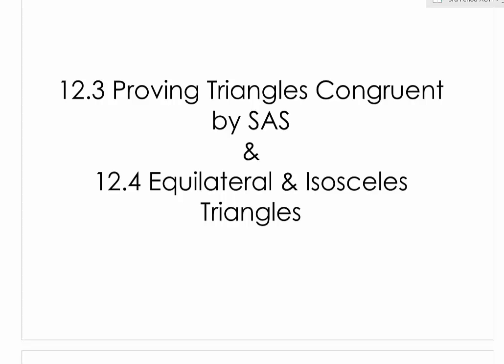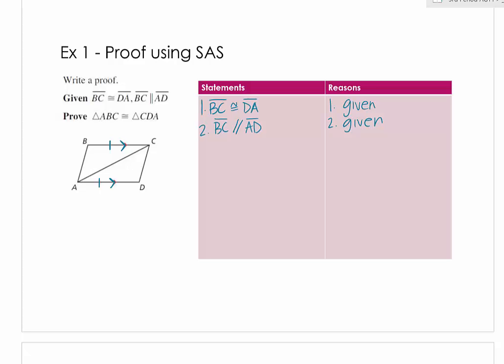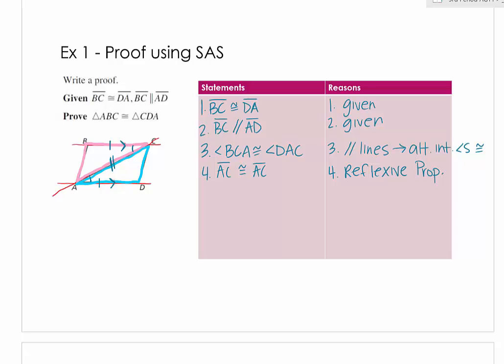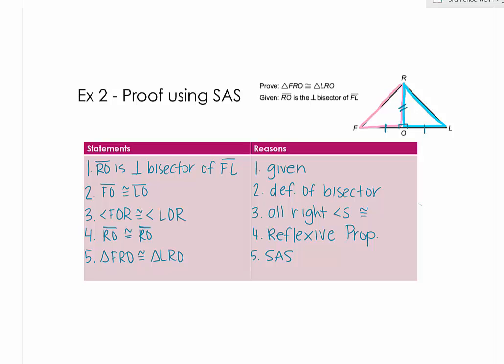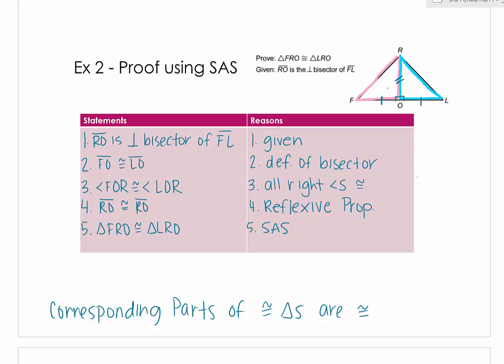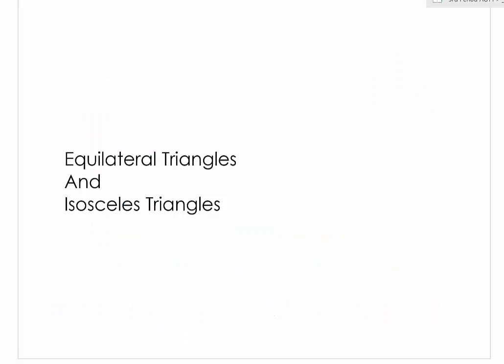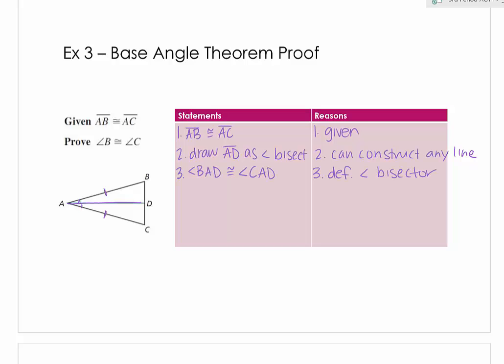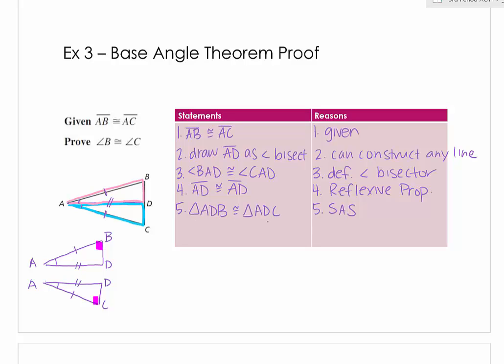Proving Congruent Triangles with SAS and Review of Equi/Isos Triangles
Proving Congruent Triangles with Side-Angle-Side Theorem and Review of Equilateral & Isosceles Triangles